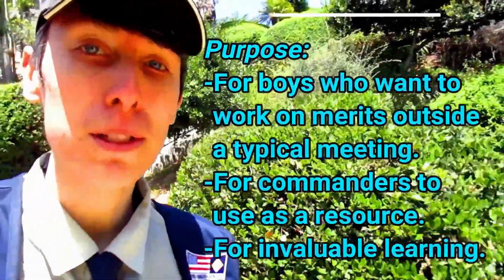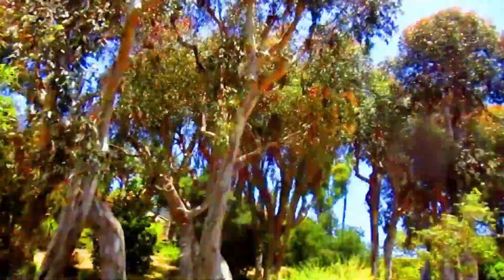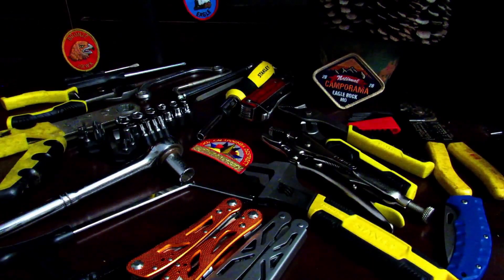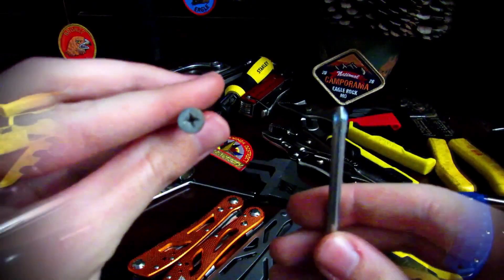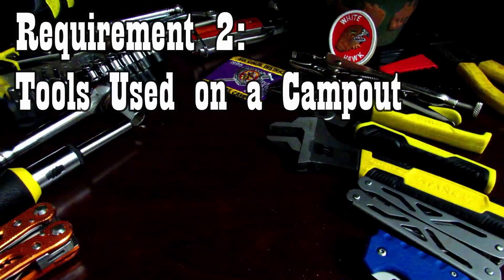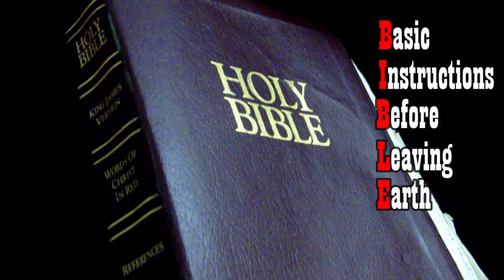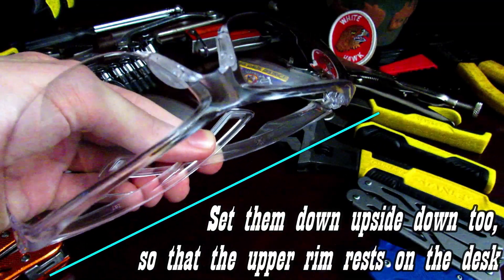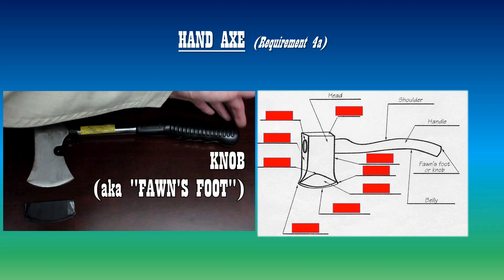TOOL CRAFT MERIT - ROYAL RANGERS | Blue Merit (Discovery Rangers)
Hi, I’m Cmdr. Matthew Kenslow.
This video goes over the Tool Craft Merit, a blue merit for Discovery Rangers of Royal Rangers.
Scene Selection:
0:00 - Introduction
2:27 - REQUIREMENT 1. List ten commonly used hand tools.
12:55 - REQUIREMENT 2. List five hand tools used on a campout.
13:29 - REQUIREMENT 3. List and explain the three laws of tool safety.
REQUIREMENT 4. List and identify the parts of each of the following tools:
15:02 - 4a. Hand Axe (14 parts)
17:38 - 4b. Pocketknife (11 parts)
19:58 - 4c. Bow saw (4 parts).
20:50 - REQUIREMENT 5. Demonstrate the proper way to open and close a pocketknife
22:45 - REQUIREMENT 6. Demonstrate how to properly pass a...
22:53 - 6a. Hand axe
24:56 - 6b. Knife
26:15 - 6c. Bow saw
26:46 - 6d. Long-Handled Axe and other Long-Handled Tools.
27:53 - REQUIREMENT 7. Demonstrate how to properly carry a...
27:59 - 7a. Hand axe
28:28 - 7b. Knife
28:44 - 7c. Bow saw
28:58 - 7d. Long-Handled Axe and other Long-Handled Tools.
29:32 - REQUIREMENT 8. Demonstrate how to properly sharpen a pocketknife.
33:24 - REQUIREMENT 9. Explain how tools should be stored and what tools are inappropriate for use for Royal Rangers.

I'm currently (as of the making and uploading of this video) in my 20th year in Royal Rangers and my 7th year back as a commander. I've taught Compass, Astronomy, First Aid Skills, Darts, Rope Craft (Tying Knots), Weather, Bible, Global Missions, Tool Craft, Music, Chess; and facilitated with BB Guns, Air Rifle, Archery, Hiking, etc. Royal Rangers is a faith-based mentoring organization that is tantamount to the Boy Scouts of America. We go on campouts, learn survival skills, and learn about God, His creation, and his Word.

I cannot express enough how proud, blessed, and thankful I am for Royal Rangers; without Royal Rangers, I literally don't know where in the world I'd be right now! All my life, I have been a part of Outpost #33 of the Orange Section, of the Shoreline Division, of the Southern California (SoCal) District, and the Southwest Region.

My biggest accomplishment in life is not just earning the Gold Medal Of Achievement (an Eagle Scout equivalent), but that I immediately returned a half week later & became a commander - to help mentor & train boys (K-12th) at the ages that I once was - leadership, earning merits, discipleship, etc.

I am the royalty-published author of the award-winning book, “Juggling the Issues: Living with Asperger’s Syndrome,” about a firsthand perspective on living with Asperger’s Syndrome. Royal Rangers is HEAVILY mentioned all throughout the book, for I literally don't know where in the world I'd be today without it. I pray and believe it'll be mentioned and promoted in EVERY outpost in the world, so that it can begin encouraging many lives. I invite you to check out my book on Amazon, (it also went through Ingram Distribution, which took it to countless book distributors all around the world).

I made a series of videos regarding how each of the current divisions is set up – as well as how to earn the GMA:

I definitely promote Royal Rangers with a passion and encourage everybody to find a local outpost.